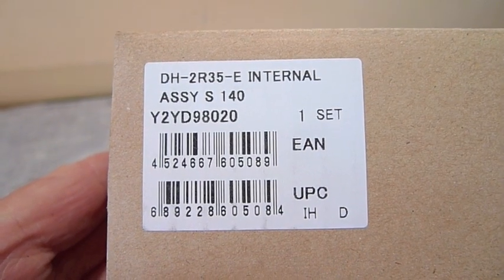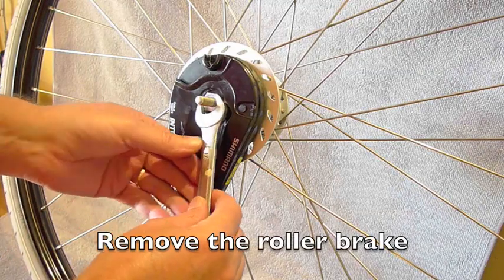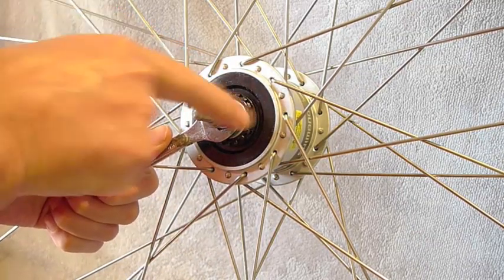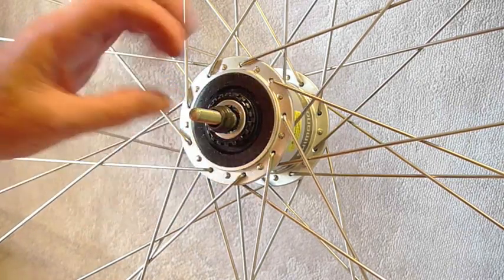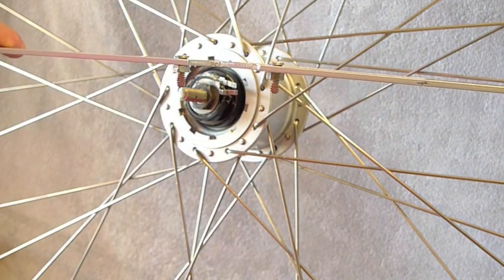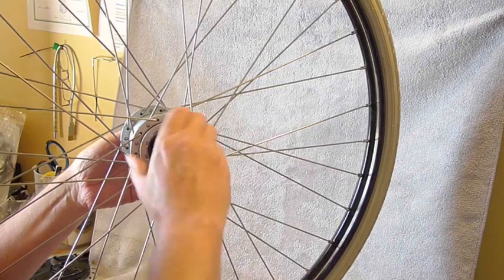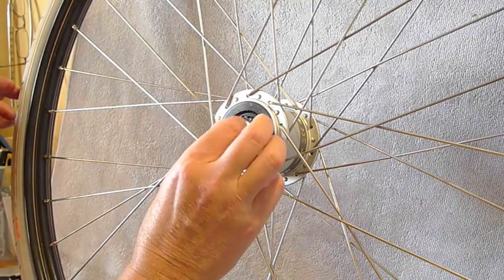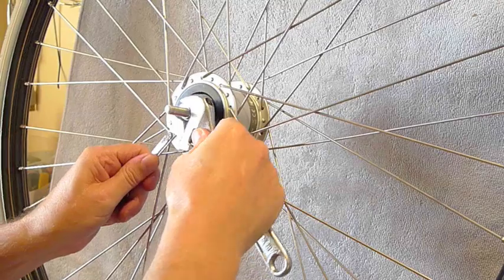Shimano hub dynamo DH-2R35-E replacement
Replacing the internal assembly of a Shimano hub dynamo DH-2R35-E on an AZOR Dutch bike, due to smashed electrical contacts.

The electrical contacts are quite easily damaged because they're only supported by thin brittle plastic and didn't survive the trip to Australia on our new black wheels. Better packaging is needed.